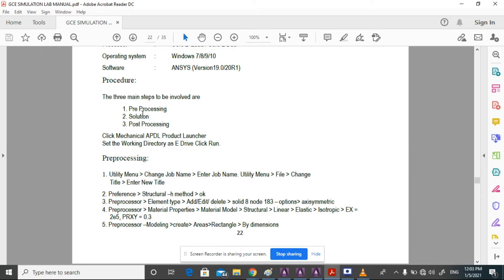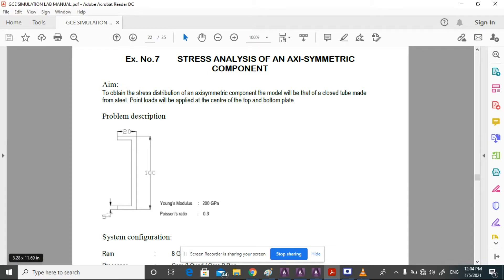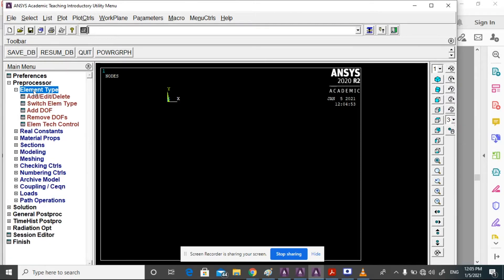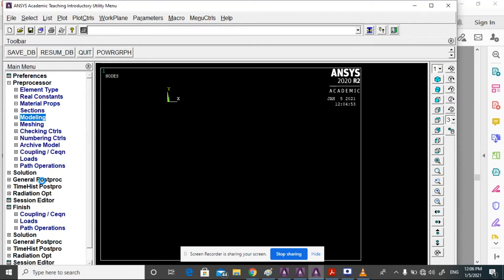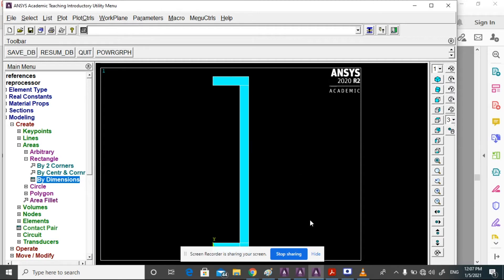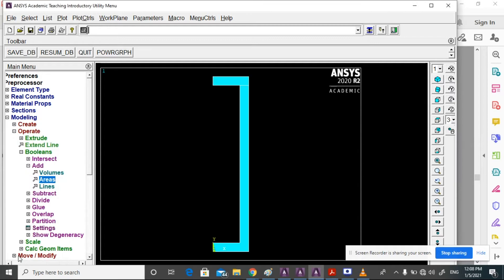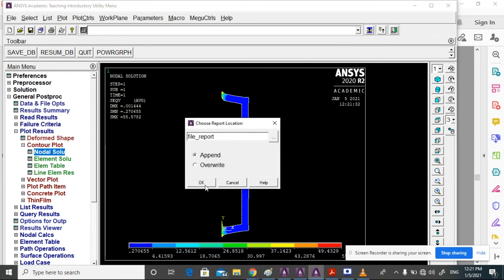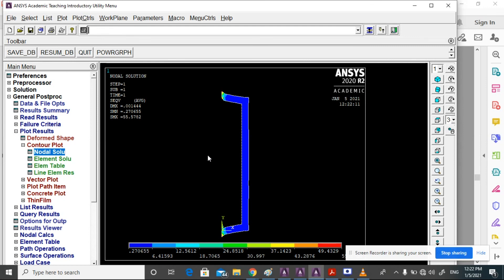Stress Analysis of an AXI-SYMMETRIC Component || Virtul Lab